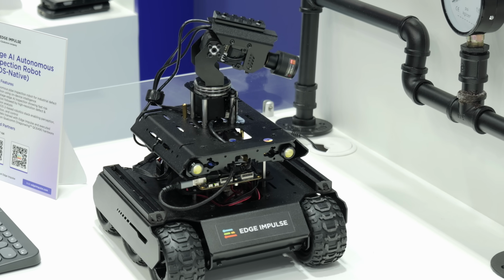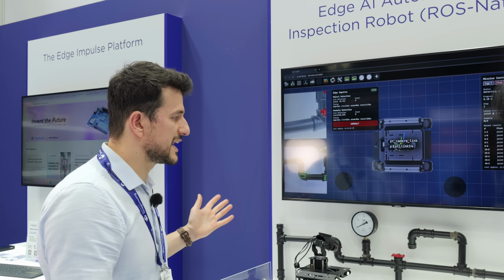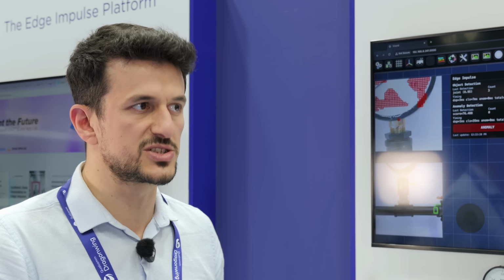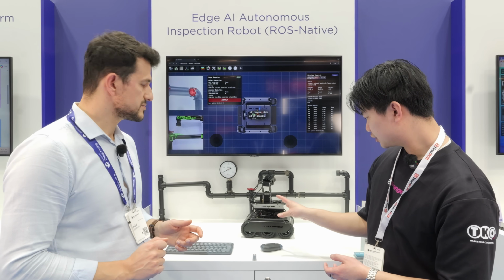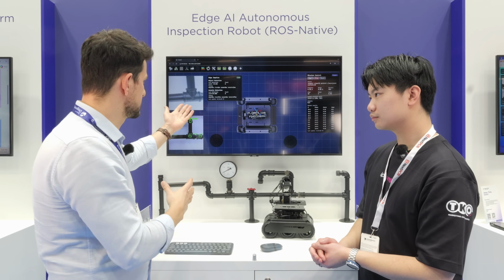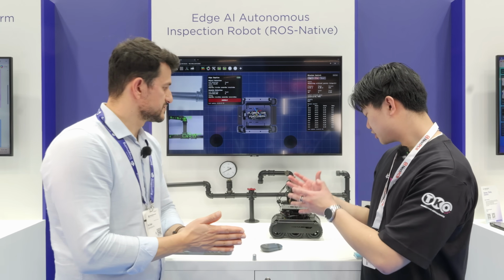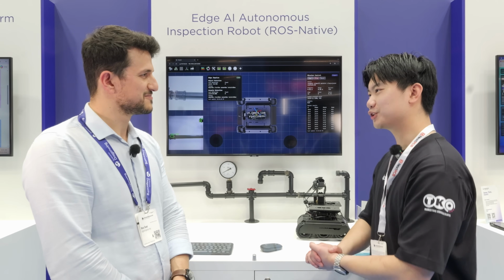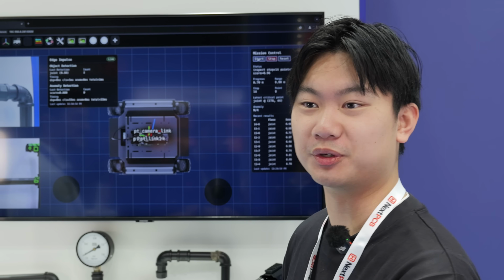How to Build an Edge AI Pipeline Inspection Robot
At embedded world Exhibition&Conference 2026, we checked out Edge Impulse’s autonomous inspection robot running AI locally on the device.

We spoke to Moe Sani about how this demo, using dual cameras and parallel models, can identify critical pipe joints and flag anomalies like corrosion or leaks without relying on the cloud. A strong example of edge AI solving a real industrial problem!